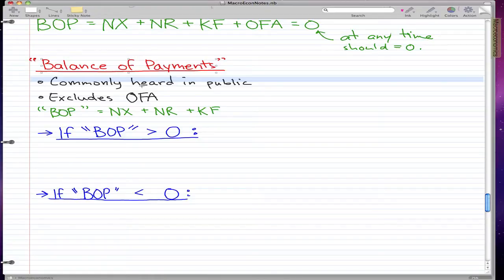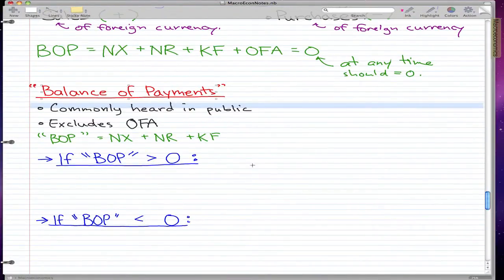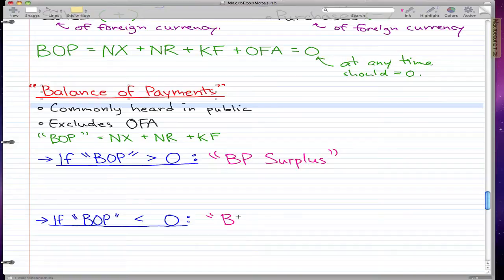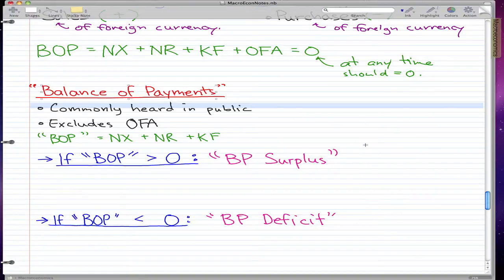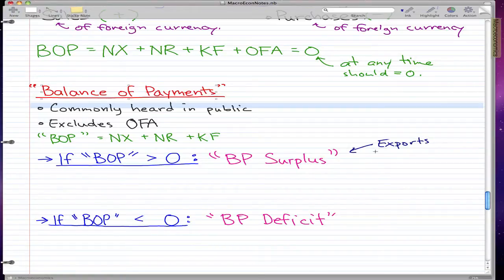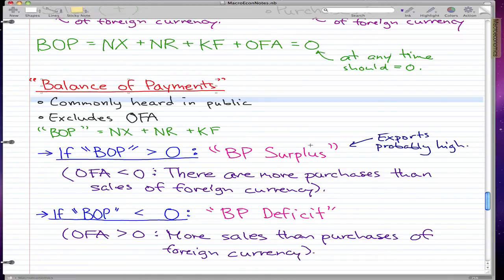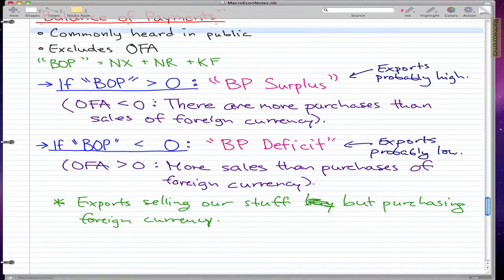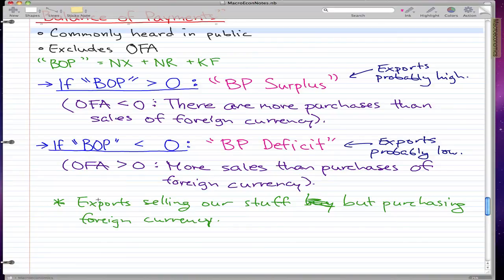Macroeconomics - 81: "Balance of Payments"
Coverage:

BP Surplus,
BP Deficit